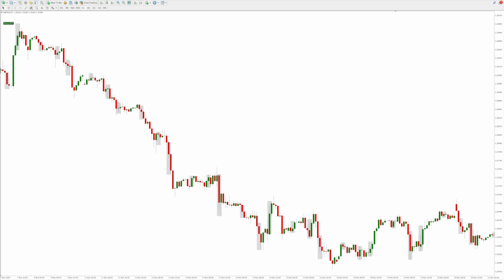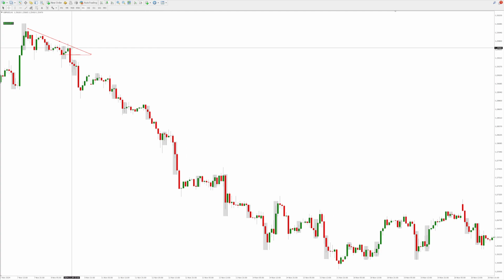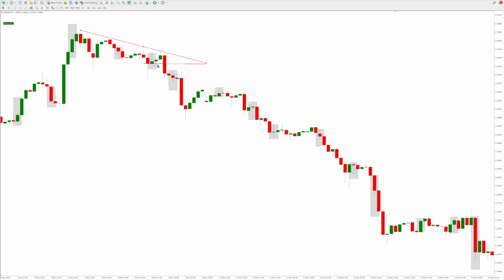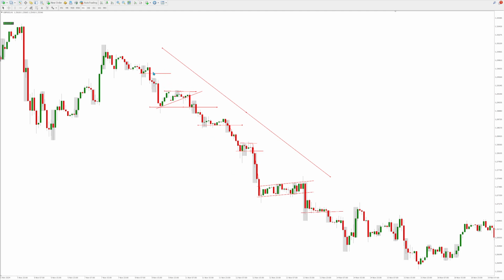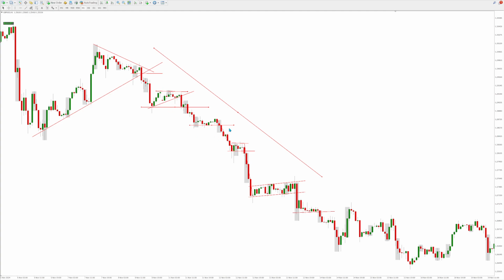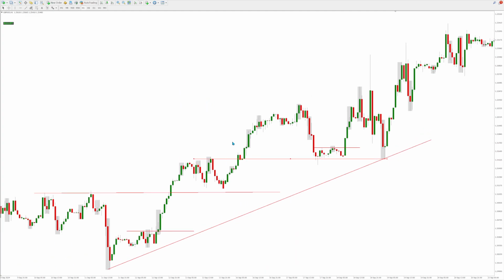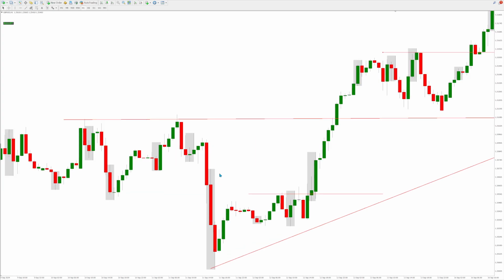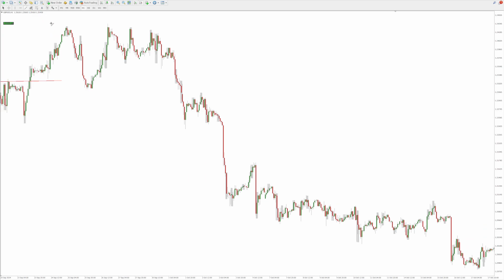This Is the ICT Silver Bullet Indicator for MT4 & MT5 Everyone’s Talking About!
The ICT Silver Bullet Indicator is a groundbreaking tool that has gained immense popularity among traders for its ability to reveal key market dynamics. In this video, we take a deep dive into understanding what makes this indicator so effective and how you can incorporate it into your trading arsenal.

The ICT Silver Bullet Indicator is designed to align with the concept of "Smart Money" trading. This powerful tool helps identify potential areas of liquidity, imbalance, and precision price movements, making it invaluable for both novice and experienced traders. By focusing on these crucial market mechanics, the indicator sheds light on hidden opportunities that are often overlooked with traditional methods.

In this video, you’ll learn:

-What the ICT Silver Bullet Indicator is and its core principles
-How it integrates with Smart Money trading concepts to enhance your strategy
-Step-by-step guidance on interpreting signals and applying them to real charts
-Common misconceptions and tips to avoid pitfalls when using this indicator

Whether you are looking to refine your entries or better understand market structure, the ICT Silver Bullet Indicator offers a fresh perspective on precision trading. We will explore practical examples and demonstrate how this indicator can be a game-changer in your trading routine.